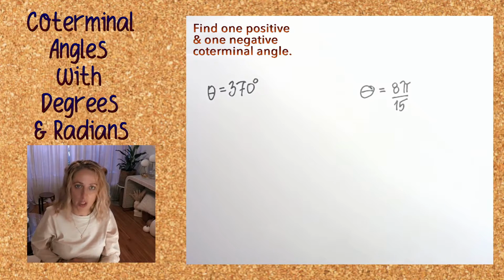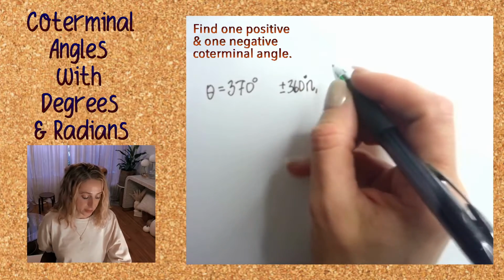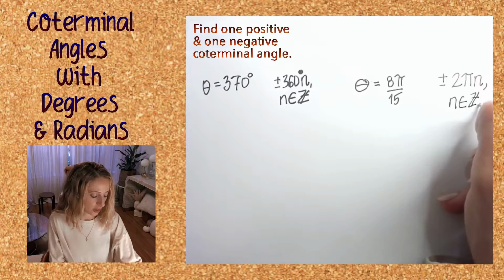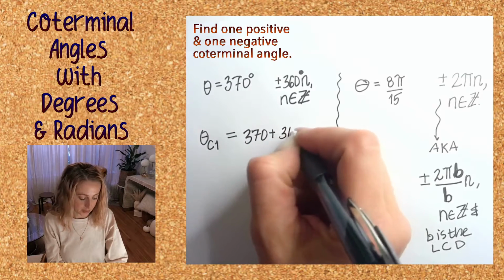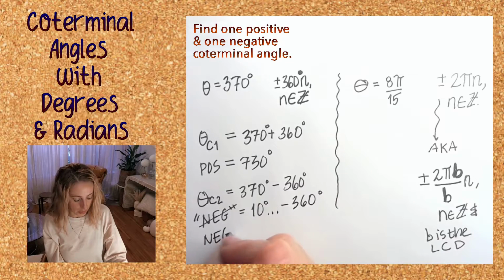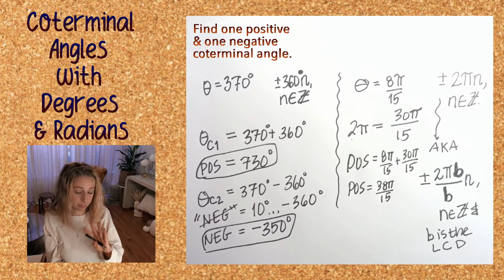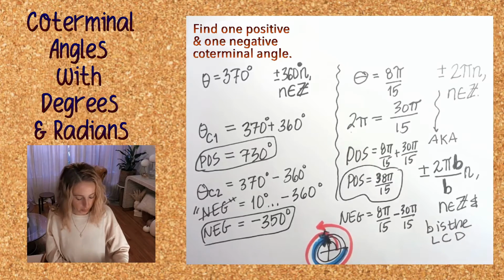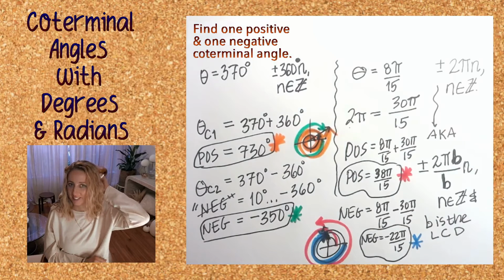(Positive & Negative) Coterminal Angles in Degrees & Radians